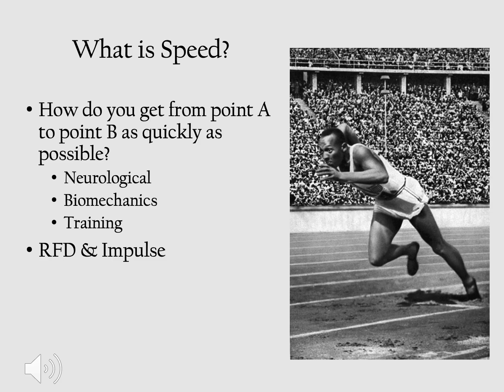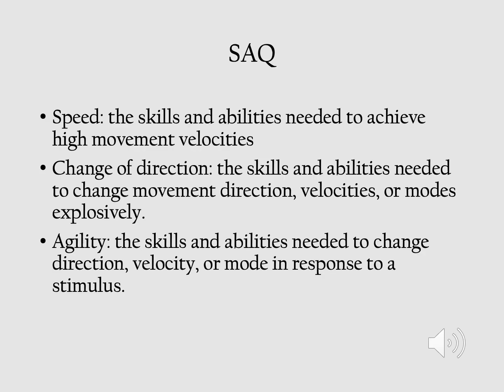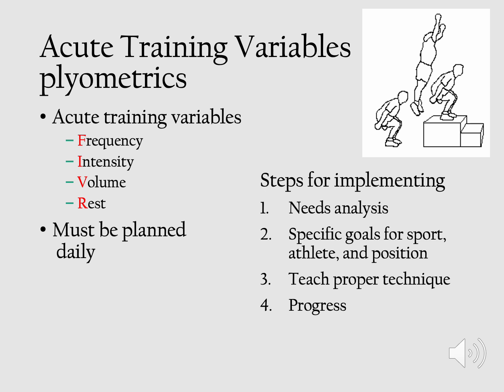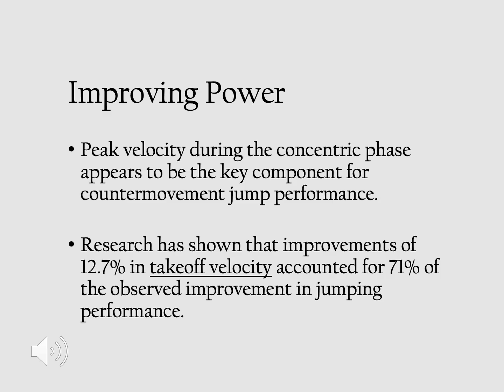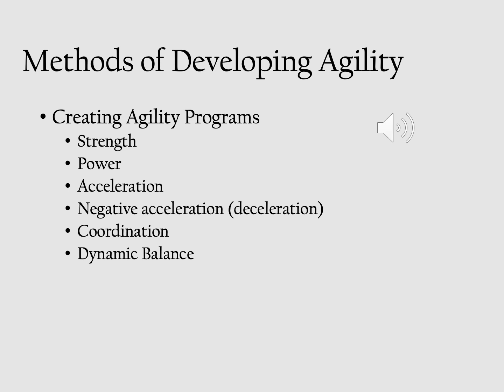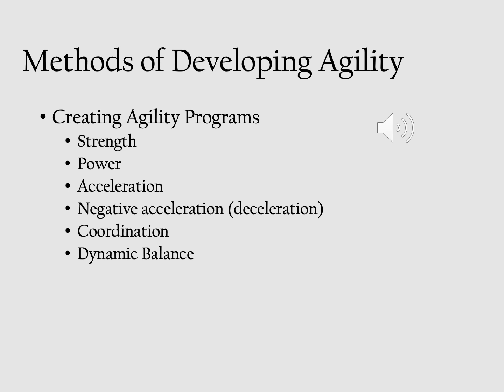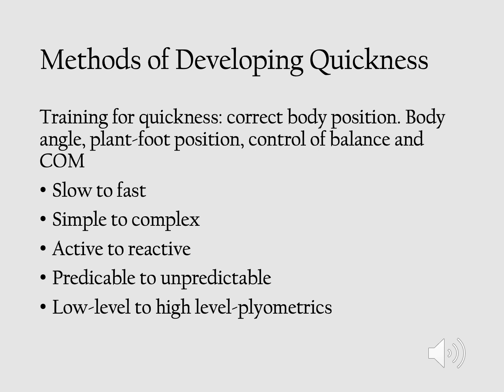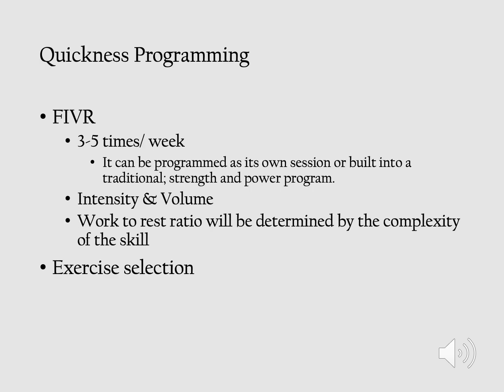Plyometrics & SAQ Design - Part 2